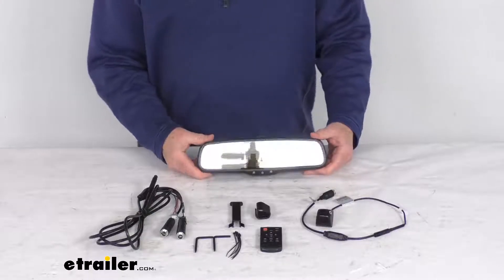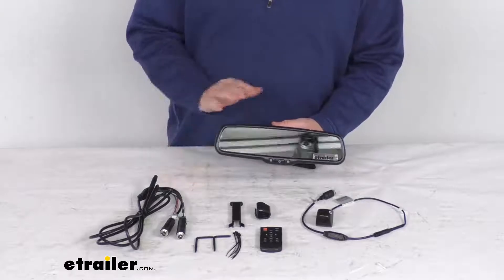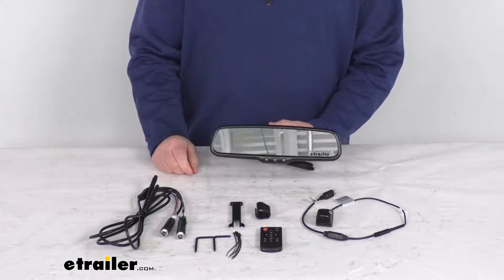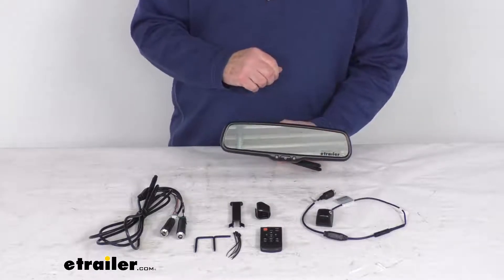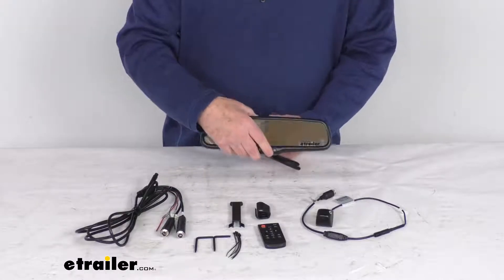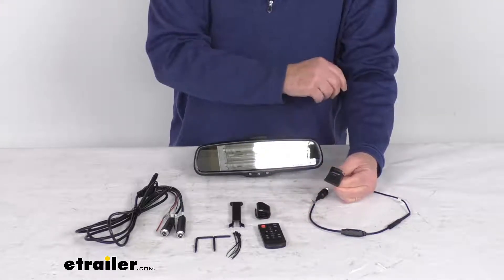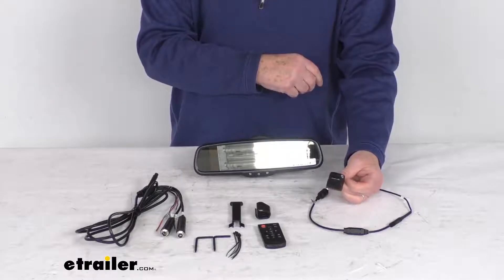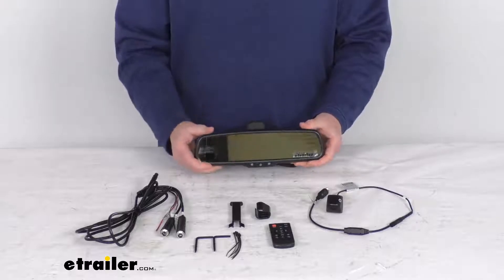etrailer | Review of Rear View Safety Inc Backup Camera - Backup Camera Systems - RVS-718-TAILGATE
Click for more info and reviews of this Rear View Safety Backup Camera:

Jeff Hello, everybody, this is Jeff at ETrailer.com. Today, we're gonna take a look at this rear view safety tailgate handle backup camera, and the rear view mirror with the monitor. Now, this is a commercial grade backup camera system, specifically for pickup trucks that'll replace your existing vehicle rear view mirror, and the tailgate handle camera for a nice, sleek factory look. This'll help eliminate any blind spots, while increasing overall awareness, safety and visibility when you're hitching up or backing up with your vehicle. This system will include everything laid out here on the table. It starts with this G Series rear view replacement mirror monitor.

This'll replace your existing vehicle mirror, and it includes, inside the mirror, a 4.3 inch size TFT LCD display, that'll give you adjustable grid lines. It comes with the remote to operate it. It comes with the audio video mirror cable that you'd plug into the back of the mirror, and then plug that to your video to be able to see the backup camera in your rear view mirror. Now, the backup camera itself is this small thing right here. It's a completely waterproof, compact tailgate backup camera.

It mounts to your tailgate handle, for a nice clean, factory look. It gives you a 170 degree viewing angle. It also gives you night vision. It is IP68 rated, so it helps keep out dirt and moisture, and it is shock resistant, with a 10G impact rating. And it also comes with the installation hardware to install all this to your vehicle, and it does come with the instructions.

But that should do it for the review on this rear view safety tailgate handle backup camera, and the rear view mirror with the monitor..